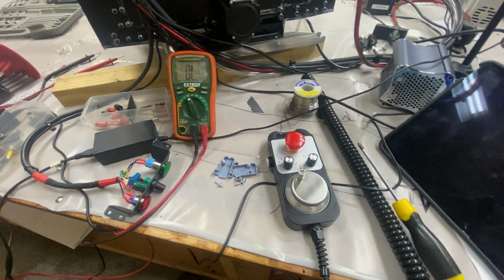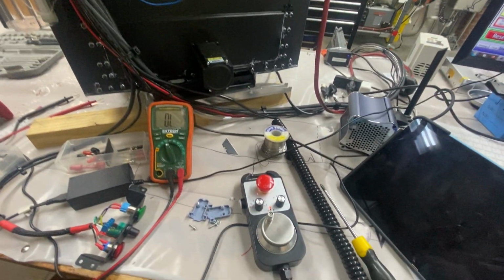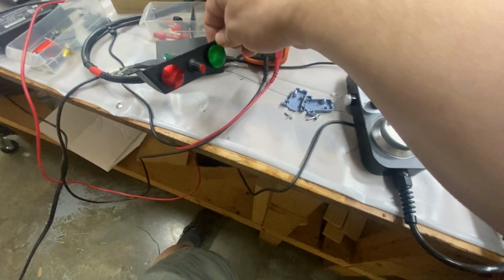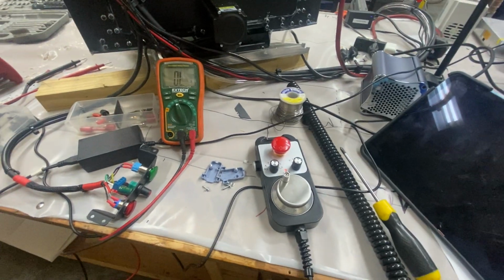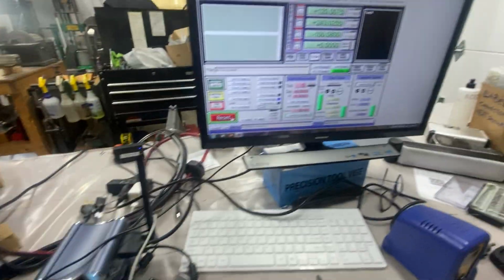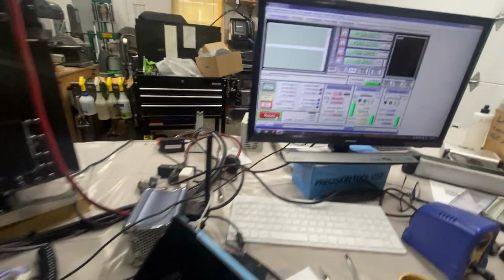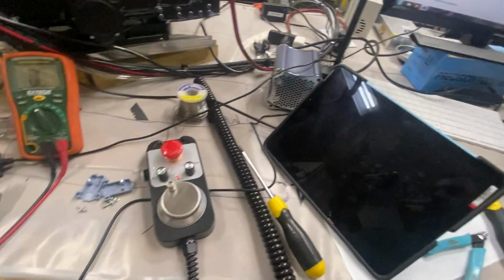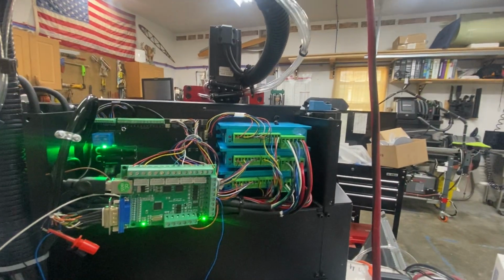DMC2 Mini Estop workaround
The DMC2 Mini mill has a non functional Estop switch on the MPG pendant. In this video I show how to make it work as it should.